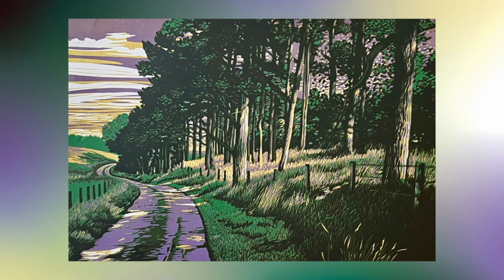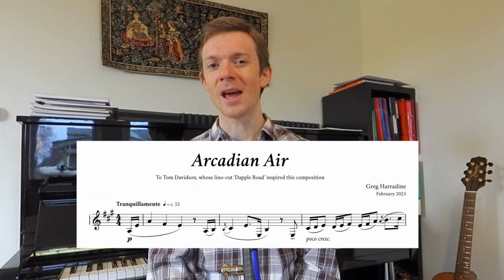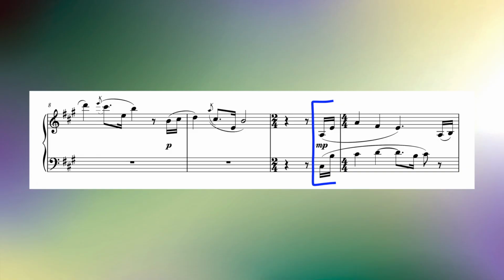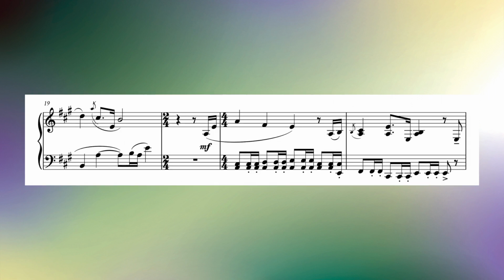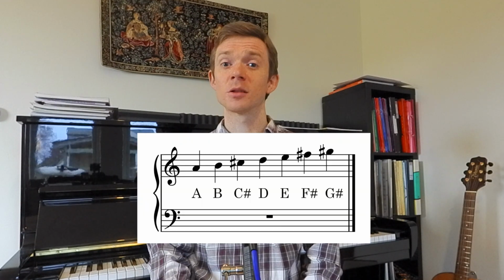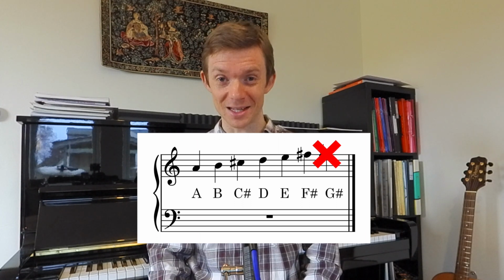How Art can Inspire Music #8 — the lino-cuts of Tom Davidson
(Rewards include sheet music, recordings, exclusive videos, chances to vote on aspects of my future compositions, and more.)

In this video, I discuss how I composed my solo piano piece, 'Arcadian Air' (the eighth and last of my Caledonian Portraits) and how it was inspired by 'Dapple Road', a lino-cut by Tom Davidson.